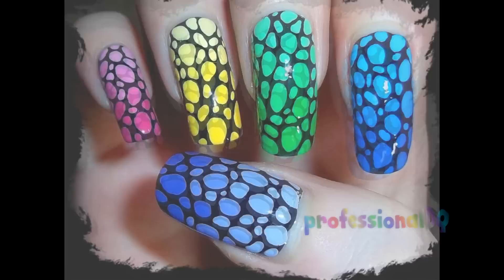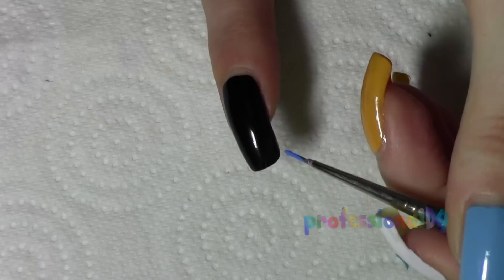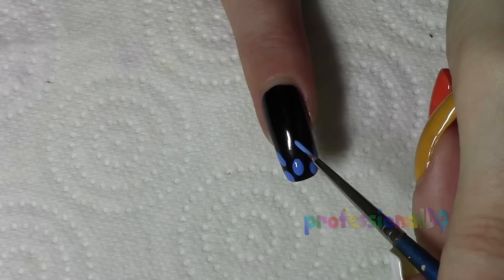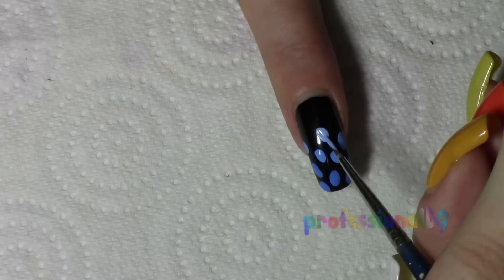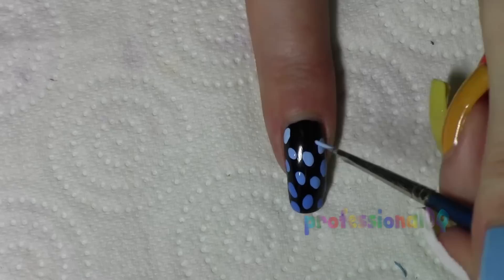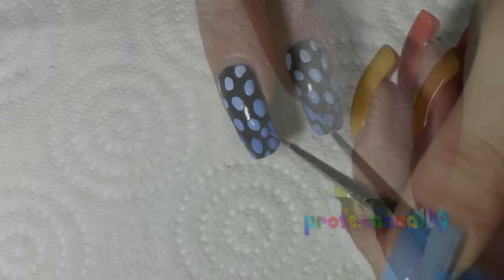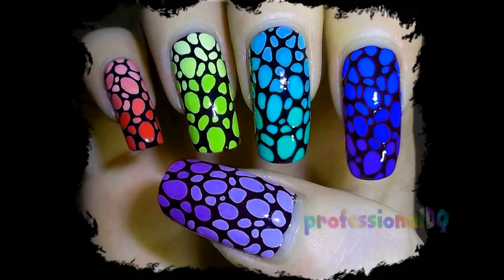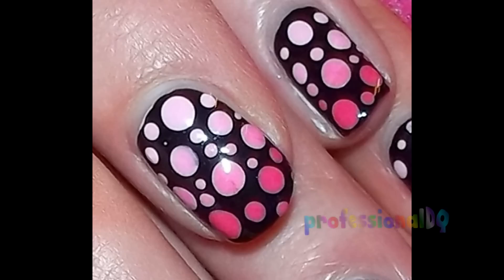Rainbow Dinosaur Print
RAWWRR!!

I thought this design looked quite dinosaury, but you could call them whatever you like. It's open to interpretation. I like dinosaurs...and I like rainbows. So yeah. Rainbow dinosaur print.

xx mwah :D

PRODUCTS USED:
Base coat: OPI Nail Envy [2 coats]
Base Colour: OPI Lady in Black
Acrylic paints: Normal water based acrylic paints, mixed with white to make four shades
Brush: Bog standard painting brush from a craft store. A small one.
Topcoat: Sally Hansen Insta-Dri
Blatant fake-ass looking nails: Organically grown from my fingertips at a hundred miles per hour because I'm a freak and I don't know why ok??!!

:D